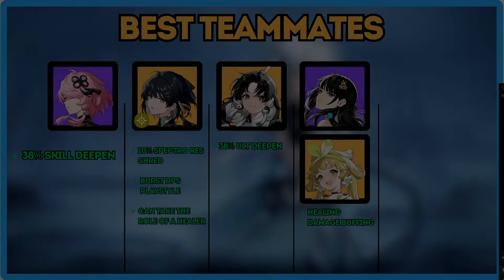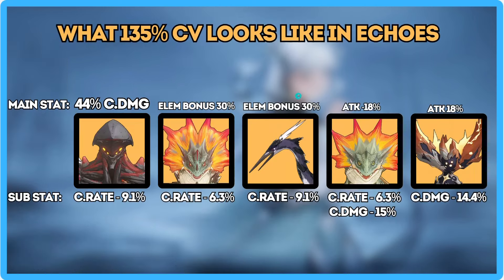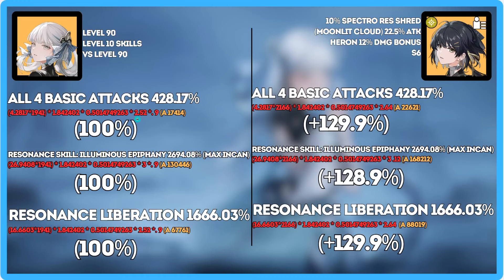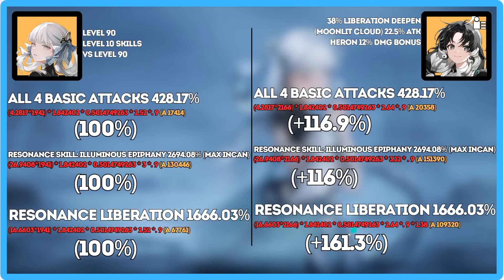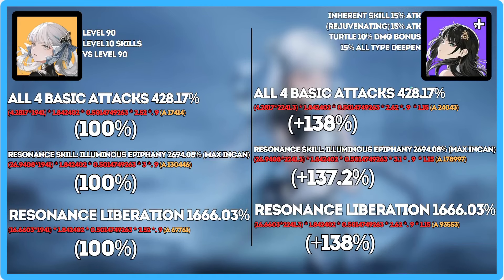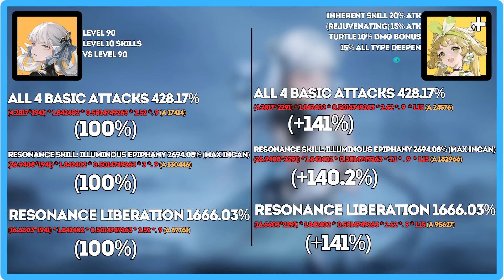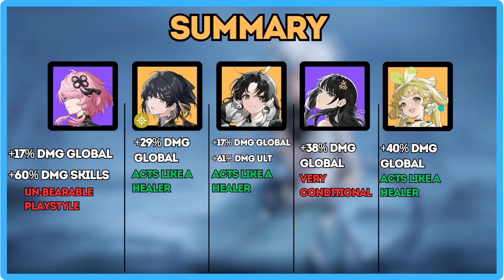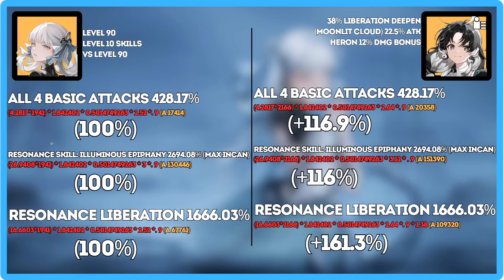Who Works The Best With Jinhsi? | Best Supportive Teammates | On Paper | Wuthering Waves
Time stamps:
00:00 Intro
00:53 Stats
01:11 Spectro Rover
02:28 Jianxin
03:17 Taoqi
03:41 Baizhi
04:47 Verina
05:27 Summary